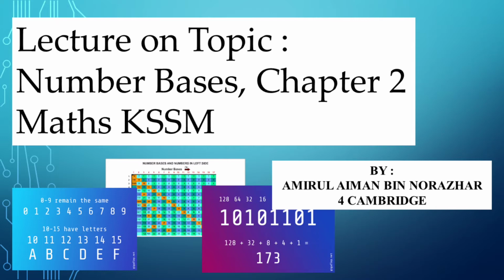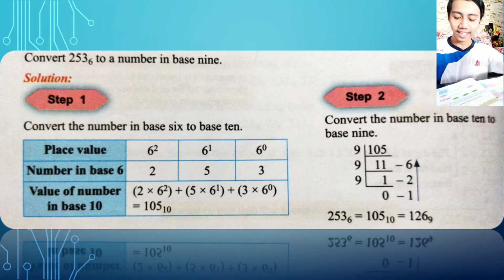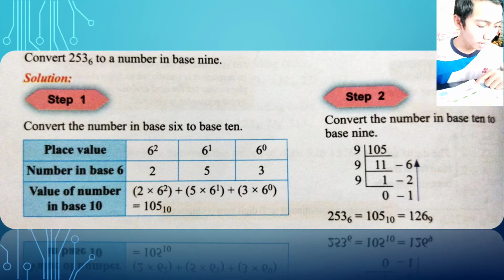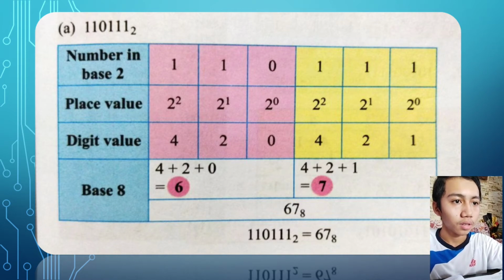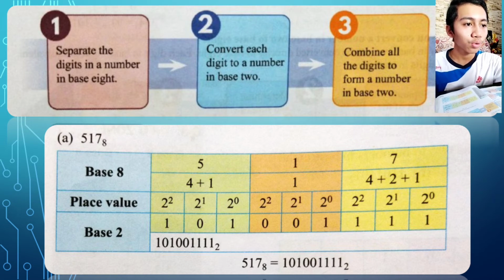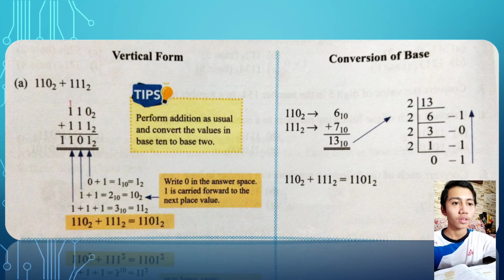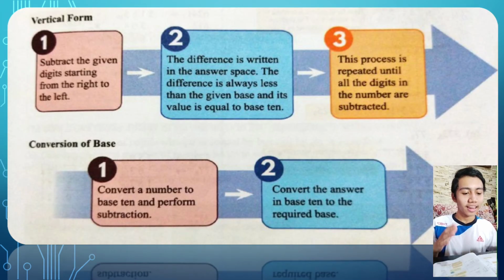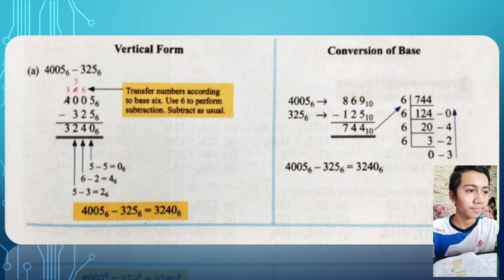Lecture on Topic : Number Bases, Chapter 2 ~ Amirul Aiman